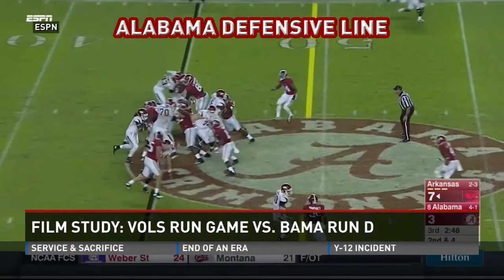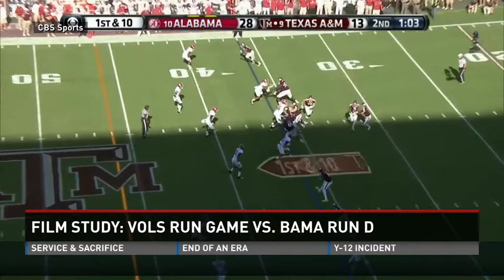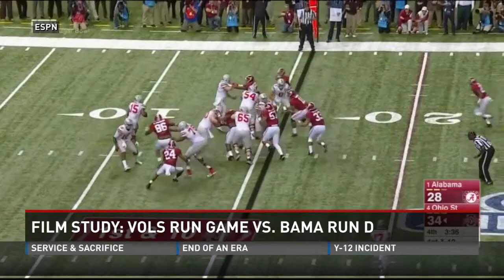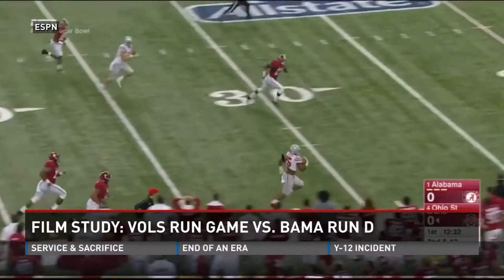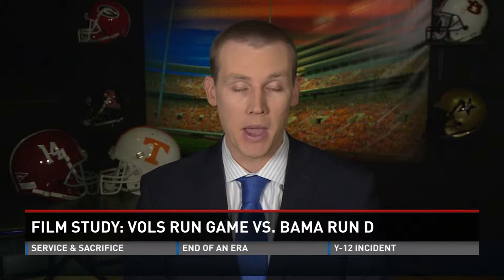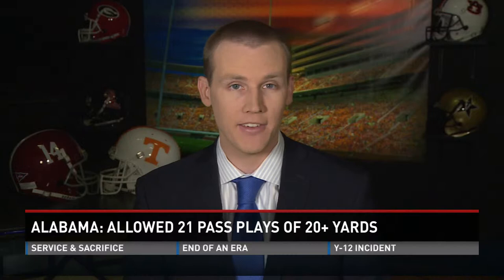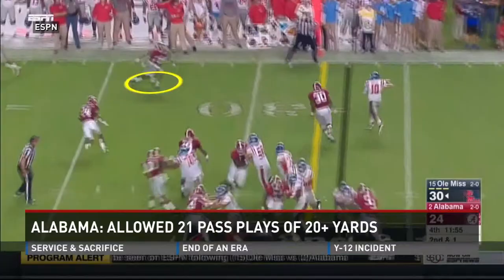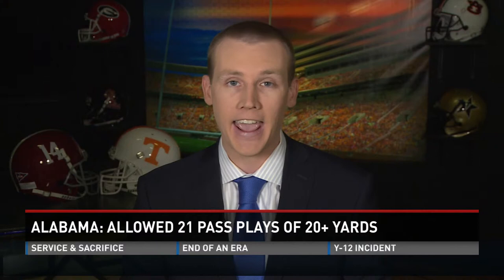Vols Film Study: How Tennessee's offense can have success against Alabama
Patrick Murray breaks down the ways Tennessee might be able to move the ball against one of the nation's toughest defenses.